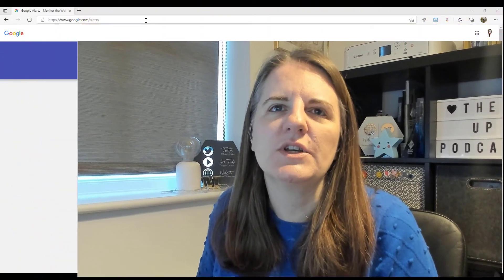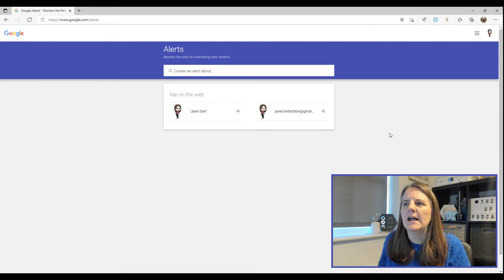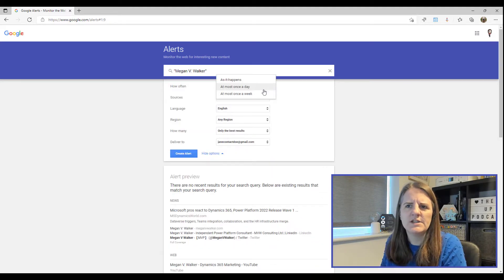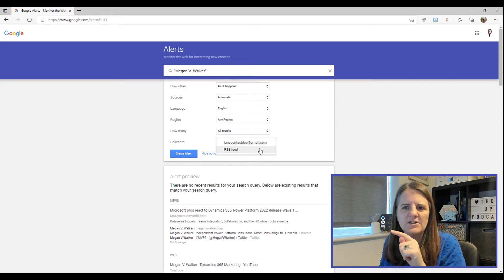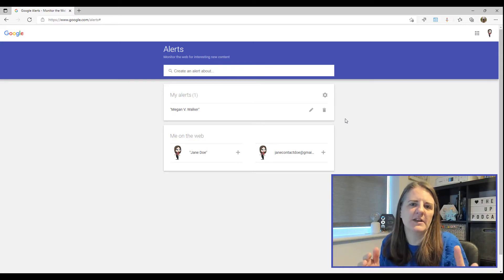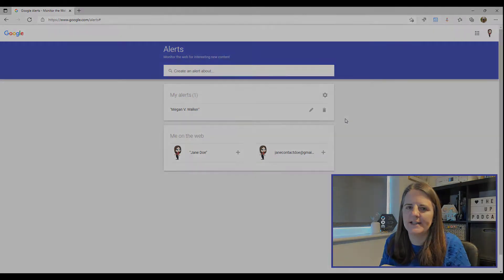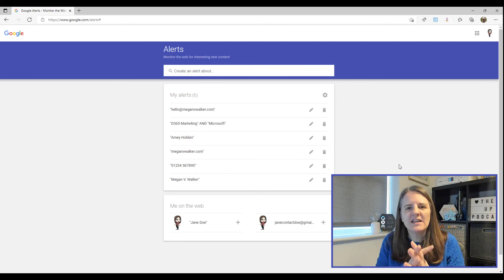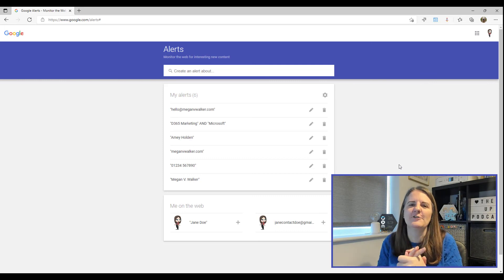6 Google Alerts Everyone Should Create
industry. MS Dynamics World did a write-up that featured a podcast episode from The UP Podcast that I co-host with Lisa Crosbie. We weren't tagged on Twitter or LinkedIn nor did I see it shared anywhere even just with the mention of our names.

The ONLY reason I knew about it was from an email I received from a Google Alert I had set up. Knowing the article existed meant we could talk about it, and share it with others on social media. Without the Google Alert, I might still not know. That's just one example, but Google Alerts are SERIOUSLY cool, and not just for bloggers or marketers.

I've got 6 simple alerts that I think everyone can benefit from. So let's take a look!